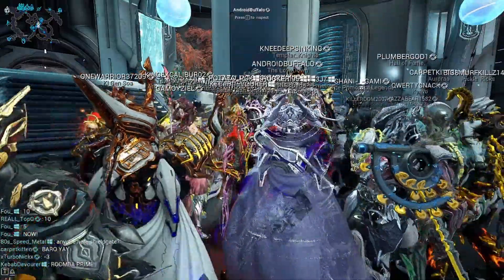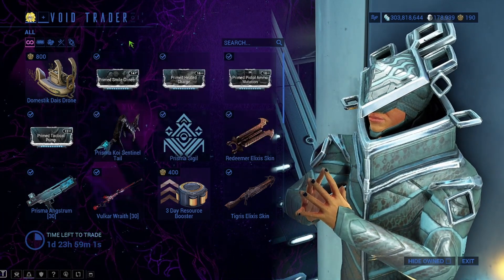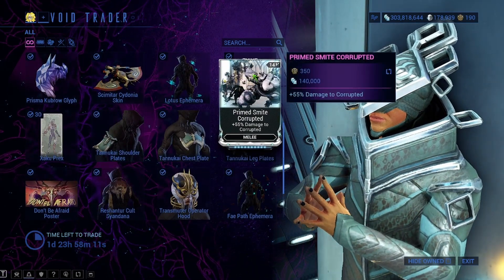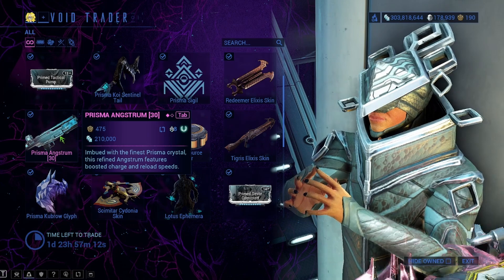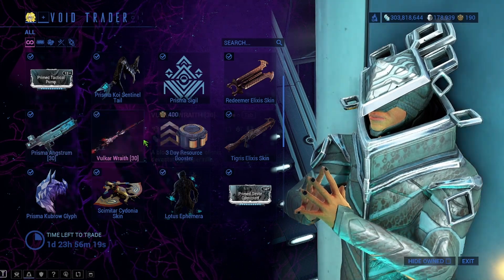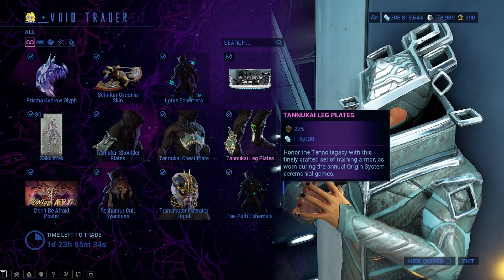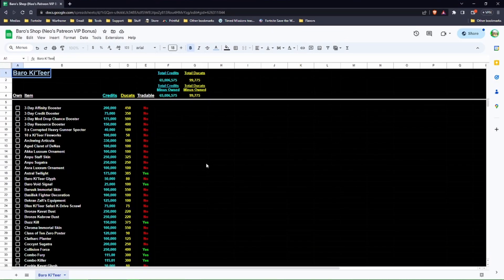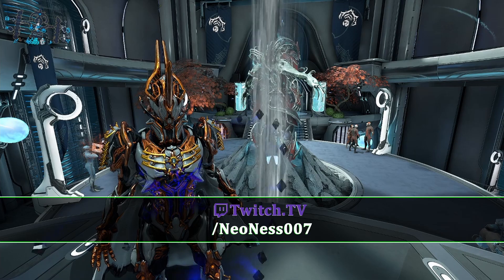NEW Drone Anstrum Incarnon Lots of Platinum Items Baro Kiteer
Live Daily